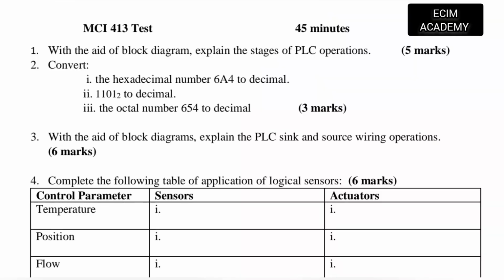PLC Structure & Logical Sensors – Practice Problems with Detailed Solutions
In this video, we solve practice problems on PLC structure and logical sensor applications in industrial automation systems.
This lesson covers:
PLC internal structure questions
CPU, I/O modules, and power supply analysis
Logical sensor application problems
Industrial automation scenarios
Step-by-step exam-style solutions
This video is ideal for students studying:
Mechatronics Engineering
Industrial Instrumentation
Automation & Control Systems
If you're preparing for tests, exams, or interviews in industrial automation, this session will help you understand both theory and application.